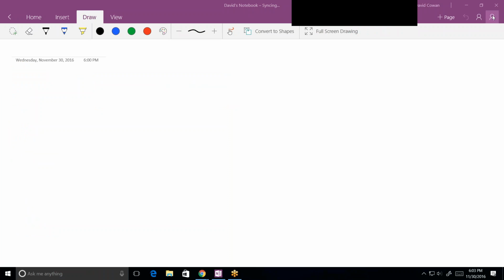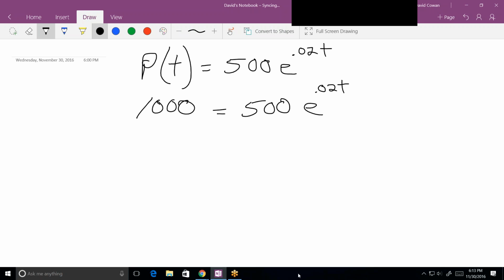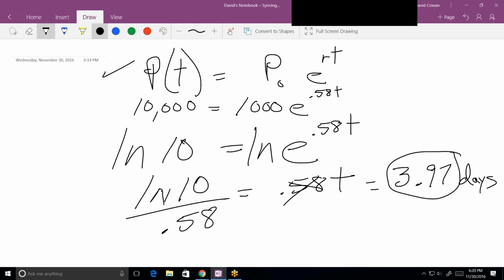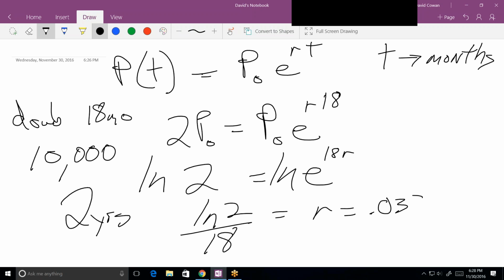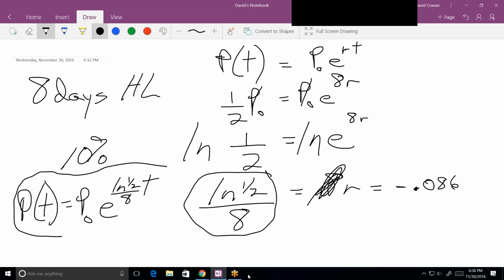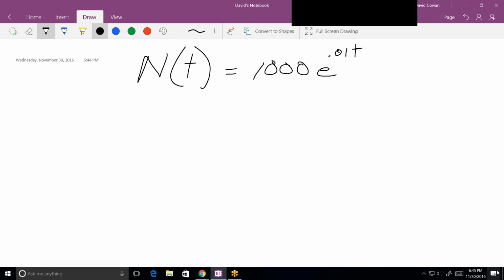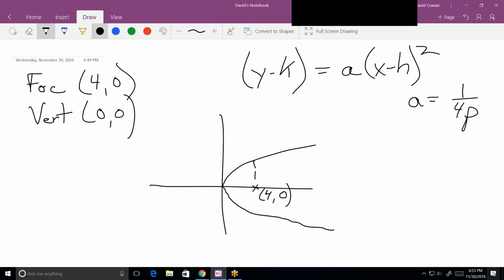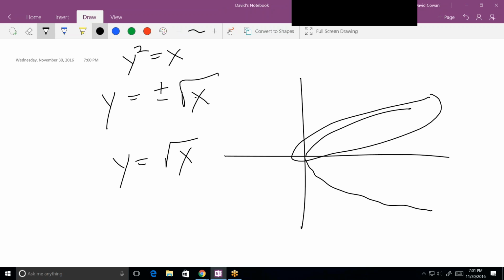Online precalculus tutoring, WM113016